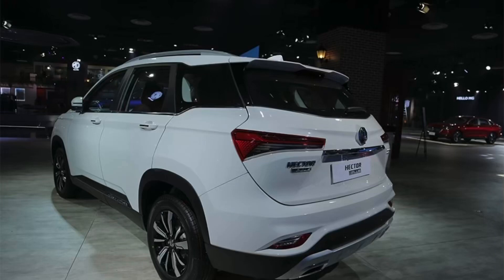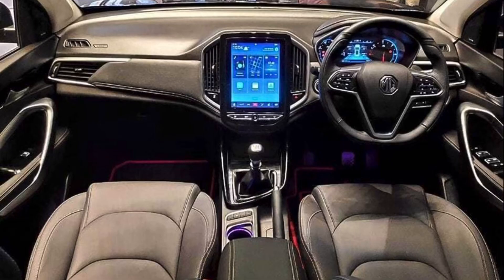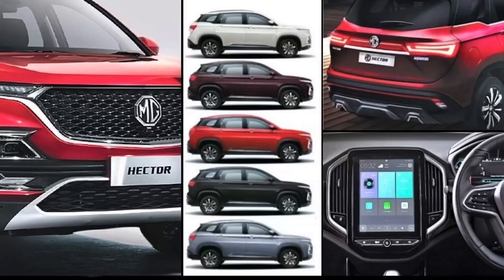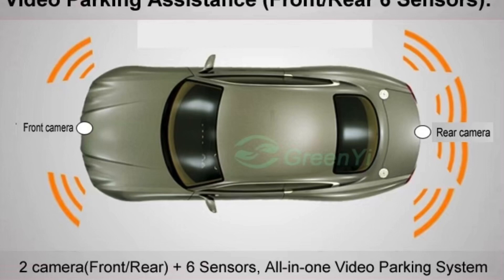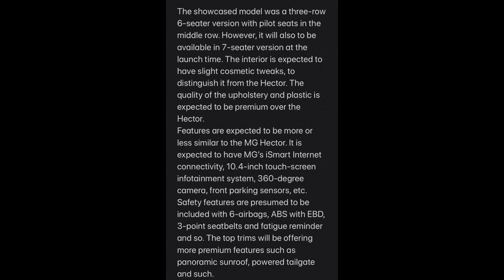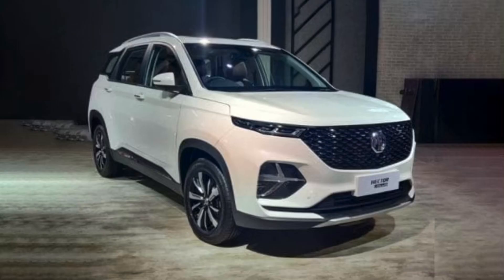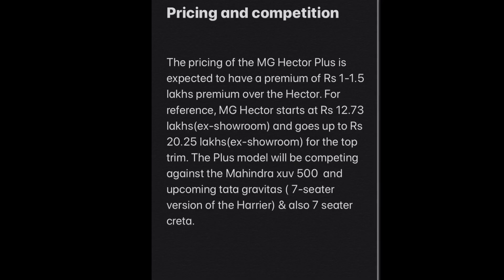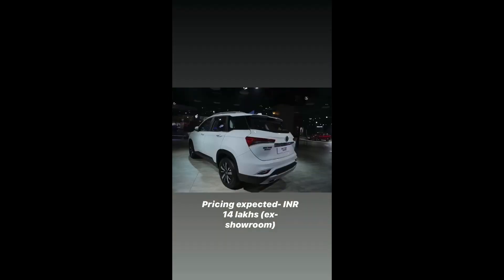Mg Hector Plus VS Mg Hector. Detailed Comparison Analysis. Worth The Premium? Launch confirmed🔥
Hey guys welcome back to another video of The Car World . I hope you will enjoy the video and if there is anything you want to ask/tell/suggest me just leave a
Thanks

The car world
Thecarworld
innova crysta 2020 vs mg hector

mg hector vs mg hector plus
Mg hector plus launch confirmed
Mg hector variants explained
Mg hector plus variants explained
2020 mg hector 7 seater

innova crysta bs6 vs mg hector plus

mg hector plus interior review

mg hector plus 2020

mg hector plus 7 seater

mg hector plus 2020 review in hindi

mg hector plus 7 seater price in india

mg hector plus vs mg hector

mg hector review 2020

mg hector plus 2020 features

mg hector review

mg hector plus 2020 review

mg hector plus 2020 price

mg hector 2020 vs mg hector plus

mg hector plus vs innova crysta

mg hector plus 2020 7 seater

mg hector plus interior